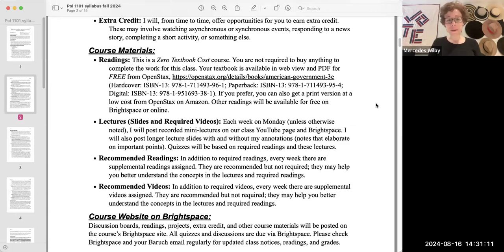POL 1101 Syllabus Class Materials and Resources